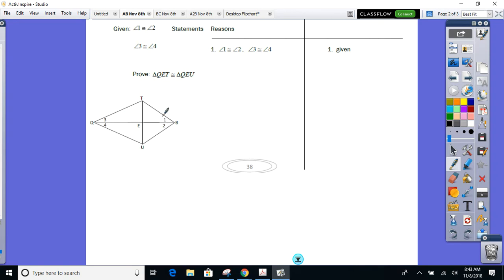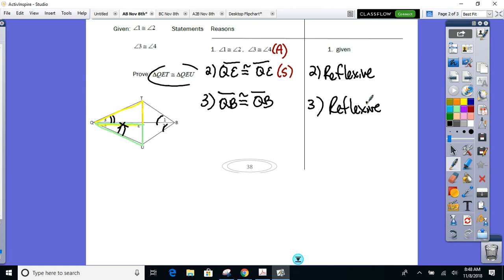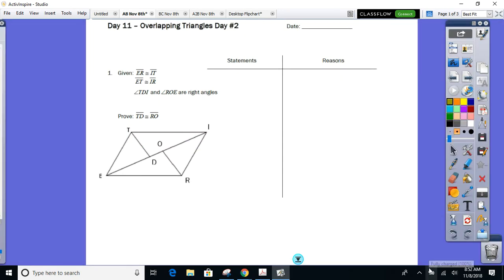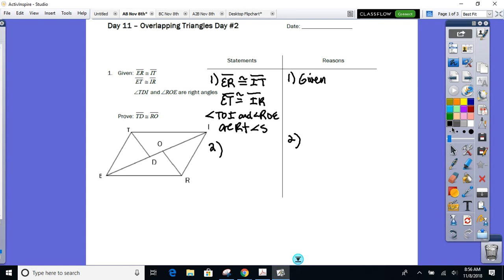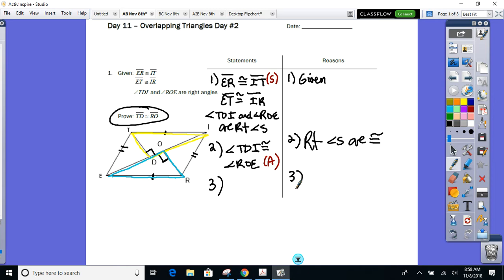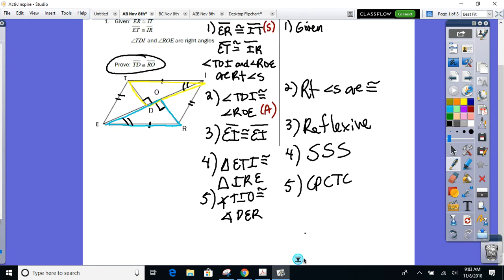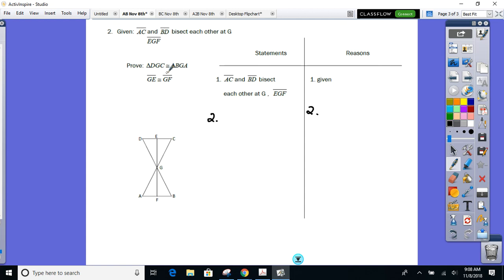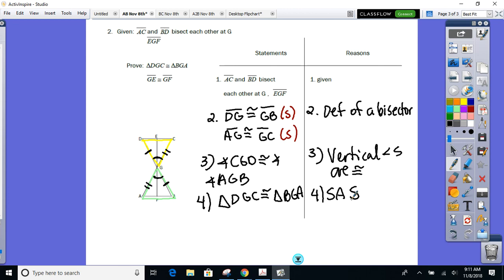Geometry AB & BC Nov 8th - Unit 4 - Overlapping Triangles - Day #2